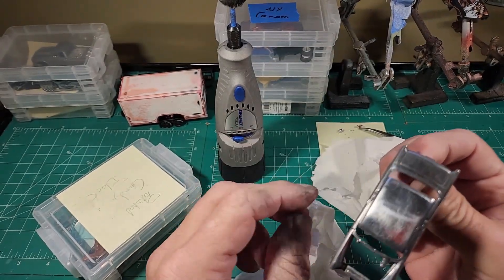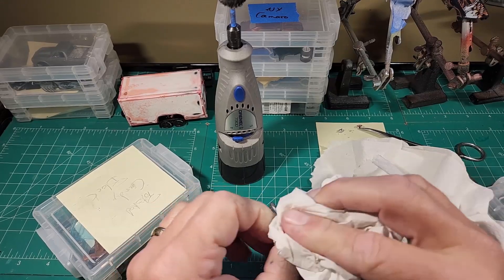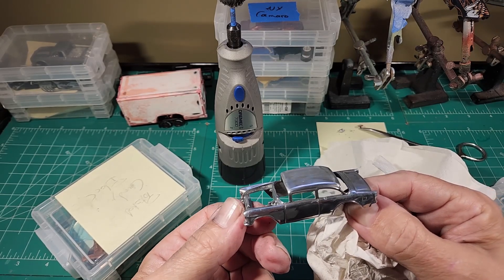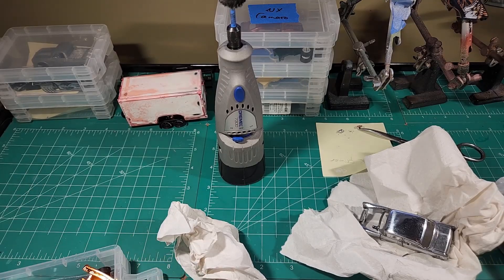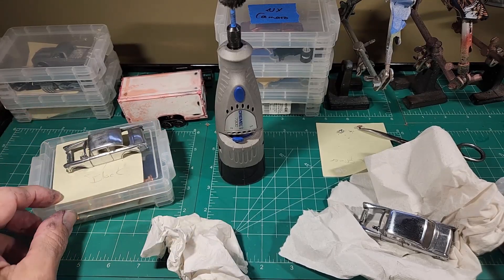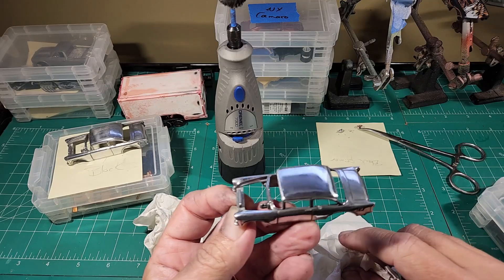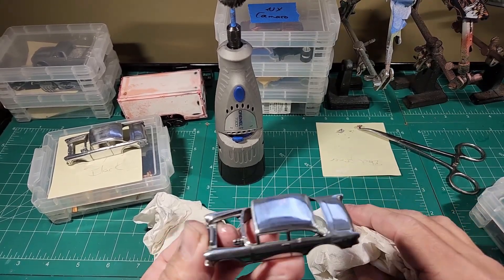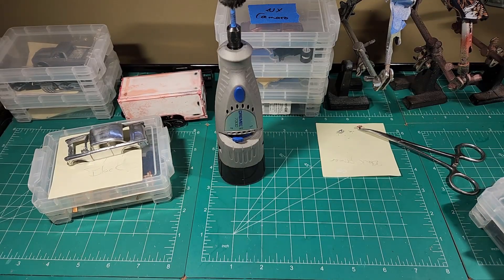Is there a correct amount of time for polishing? Let's find out